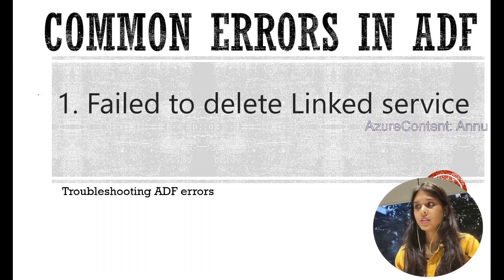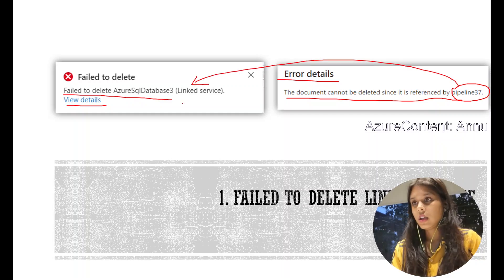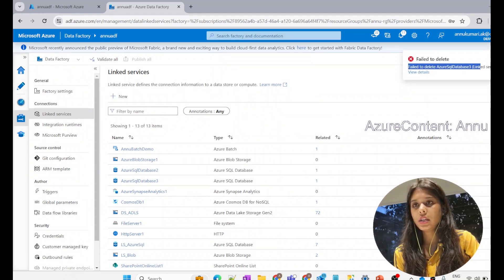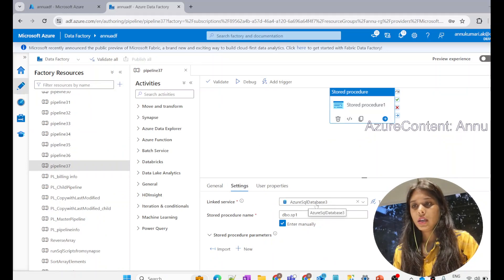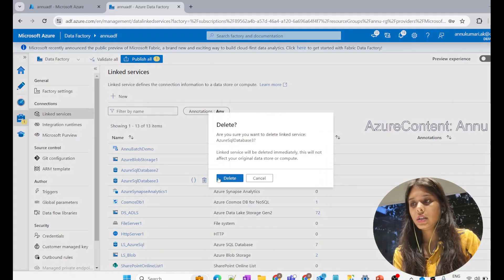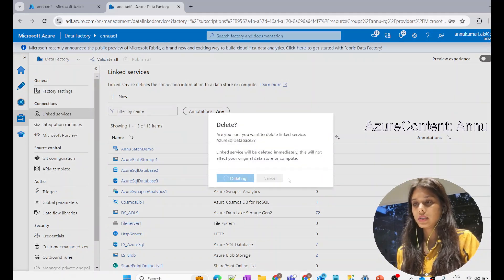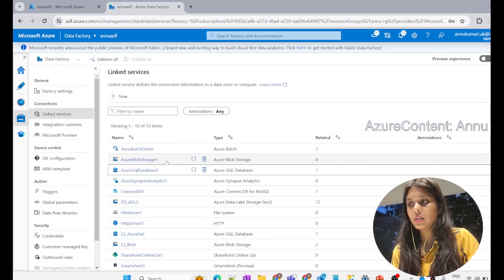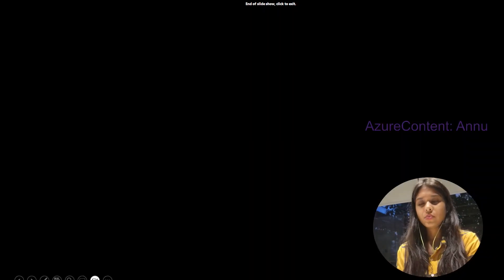1. Failed to Delete Linked Service | Common Errors in ADF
In this video we learnt how to tackle "Failed to Delete Linked Service" error in ADF